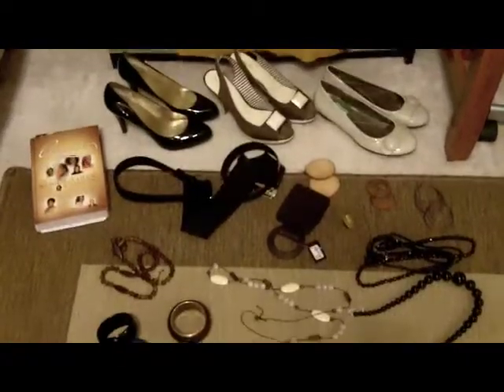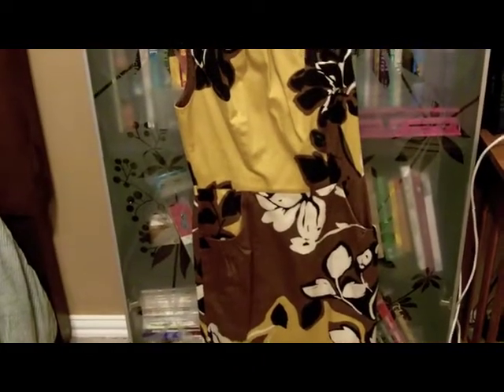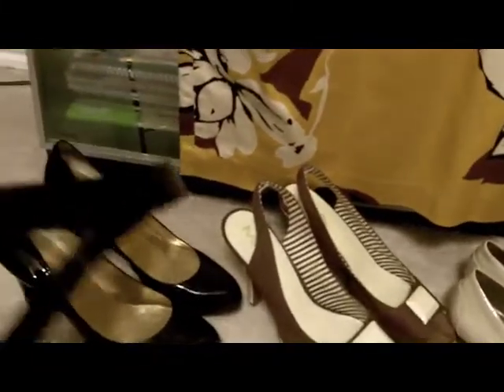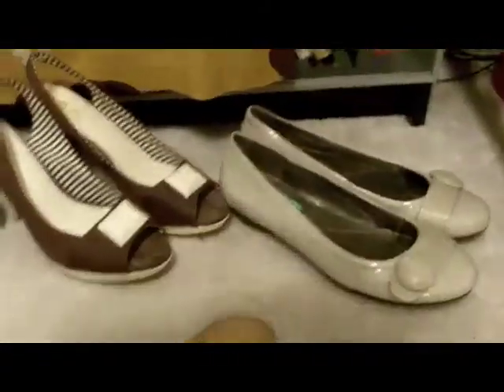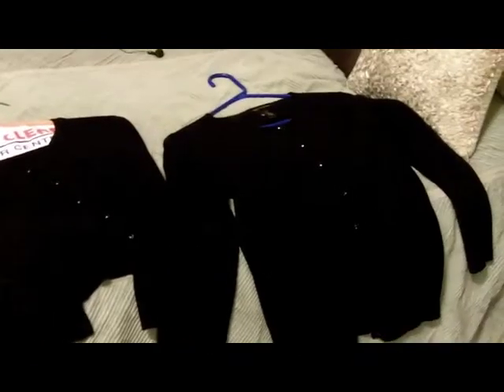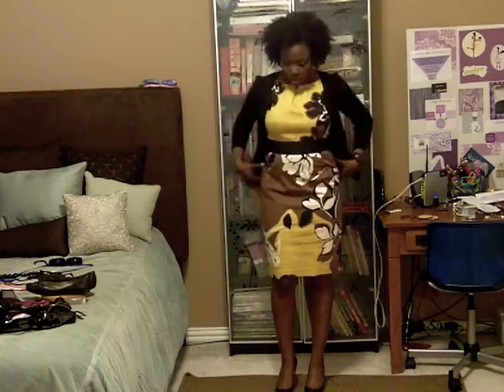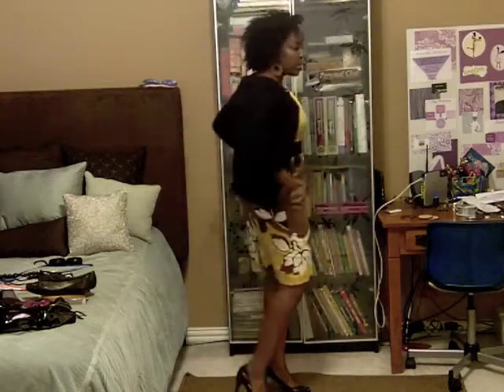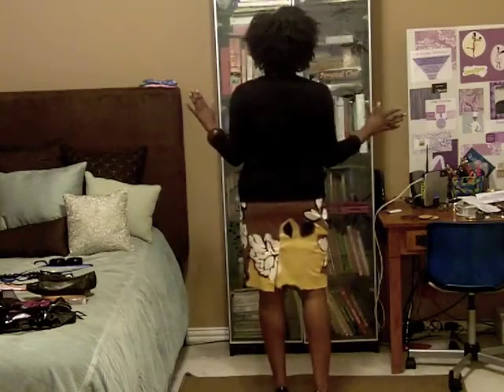Outfit of the Day 3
Hey Family,
Here is another outfit of the day. I am on my way to church again :-).  Let me know what you think!

NC